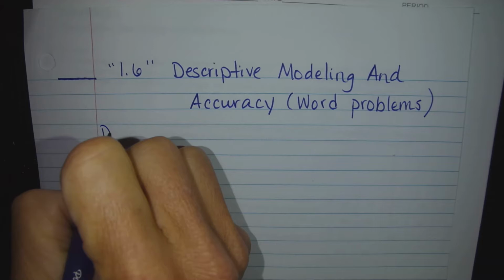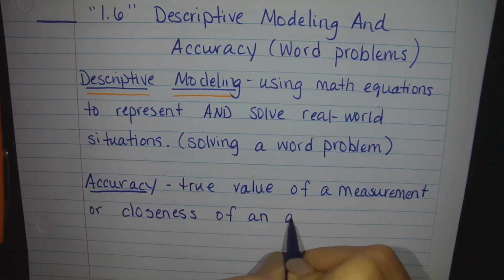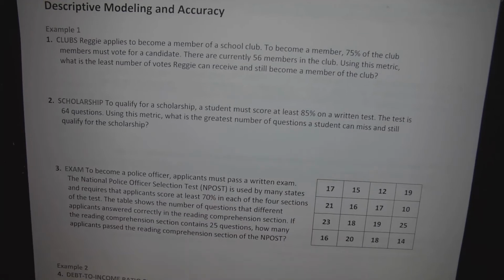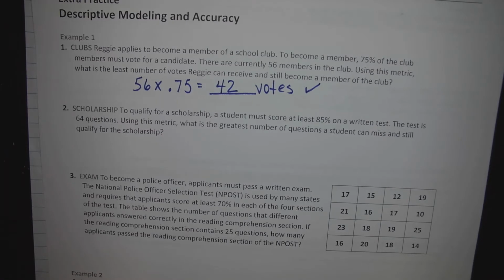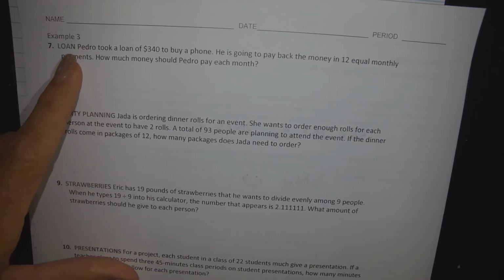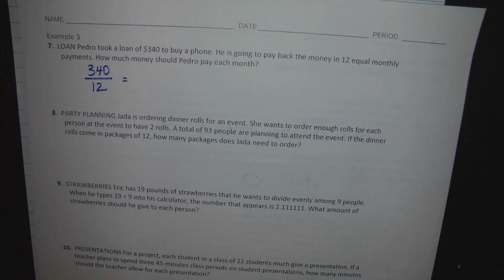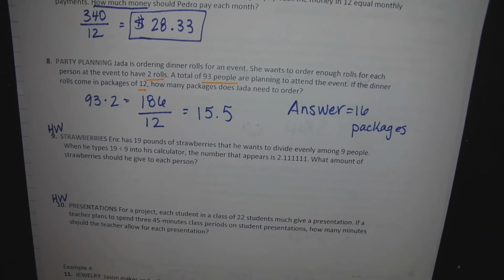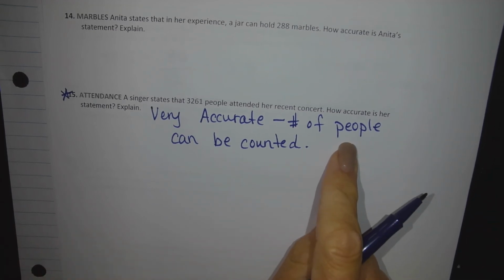Lesson 1.6 Descriptive Modeling and Accuracy